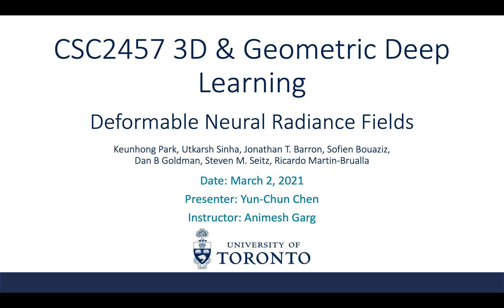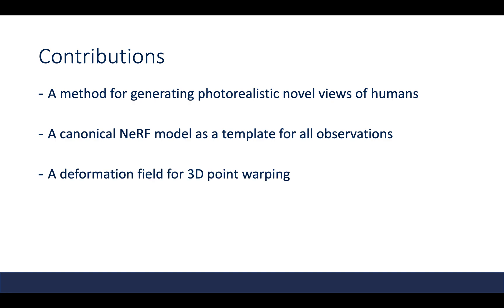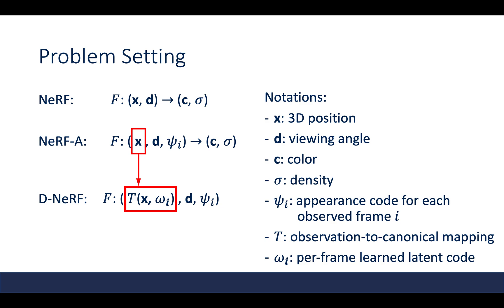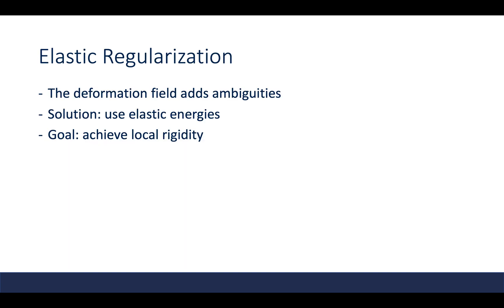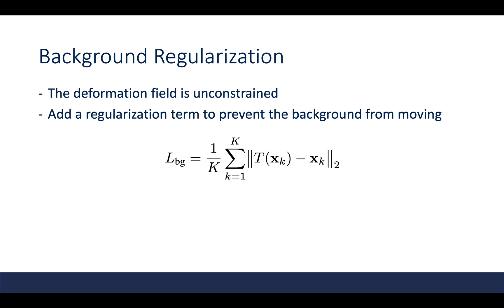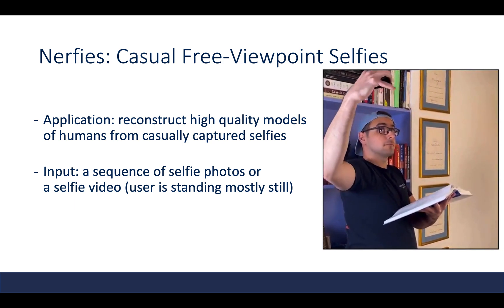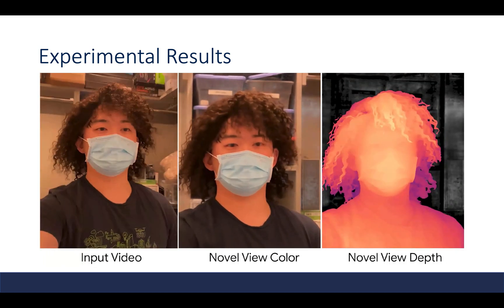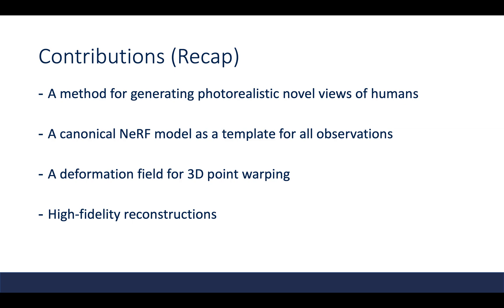CSC2547 Deformable Neural Radiance Fields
Paper Title:
Deformable Neural Radiance Fields
Author:
Keunhong Park, Utkarsh Sinha, Jonathan T. Barron, Sofien Bouaziz, Dan B Goldman, Steven M. Seitz, Ricardo Martin-Brualla
Presentor:
Yun-Chun Chen